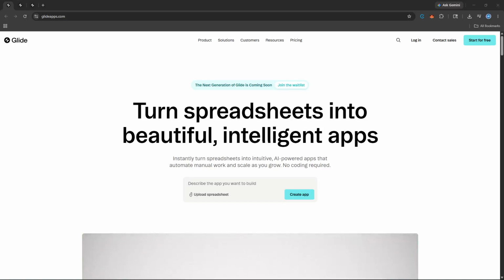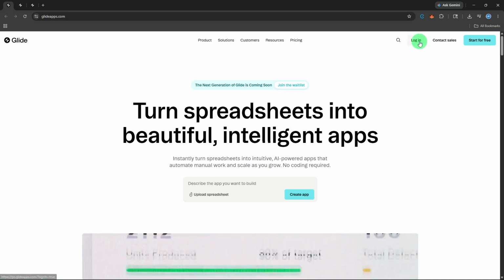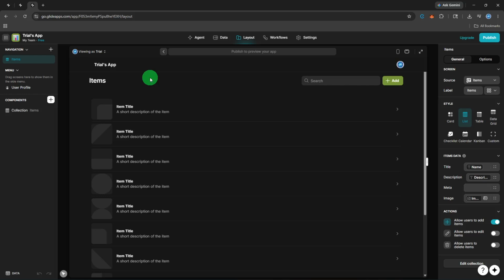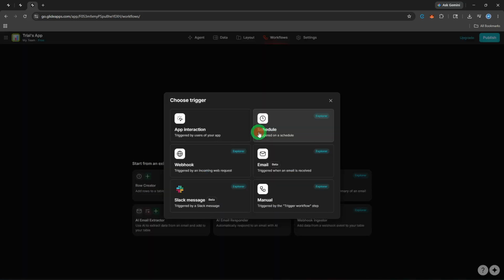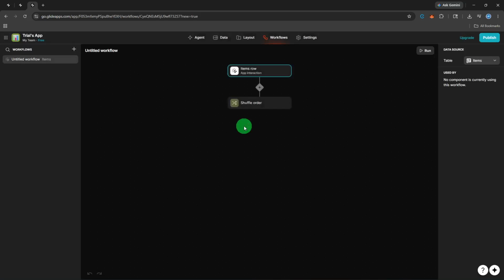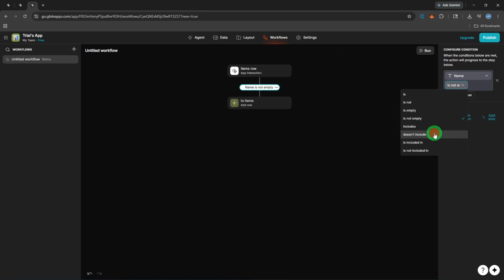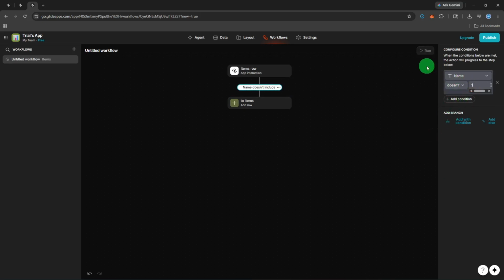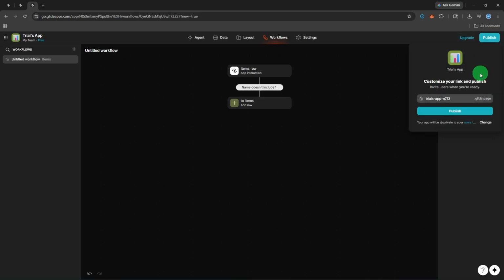Create Workflows in Glide No-Code [Masterclass]